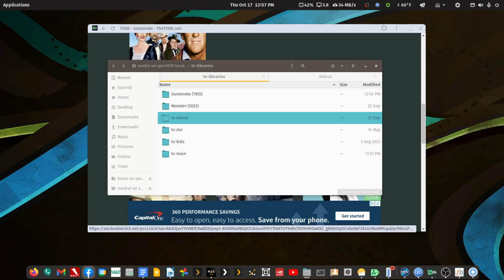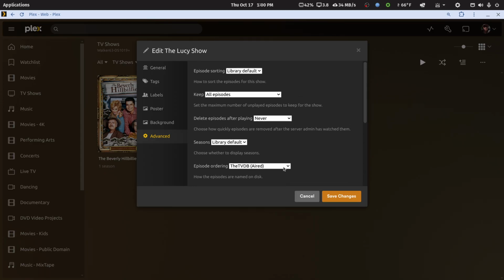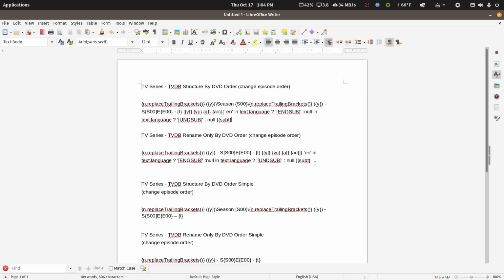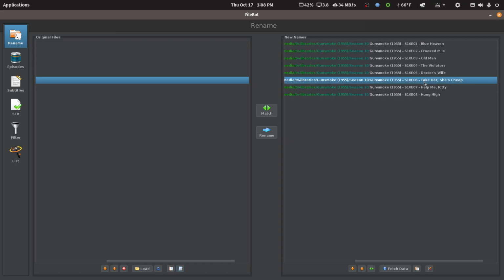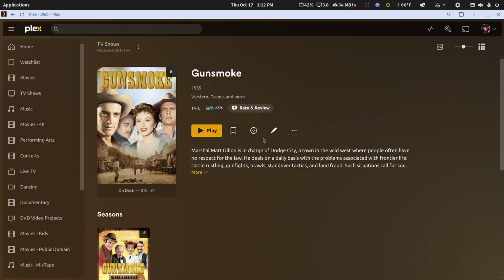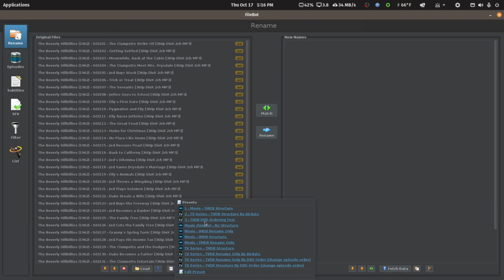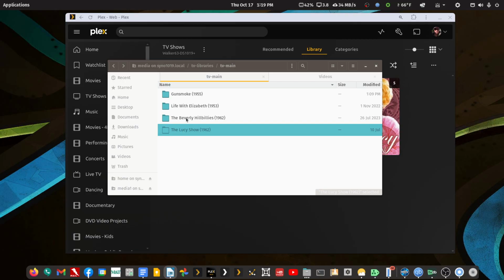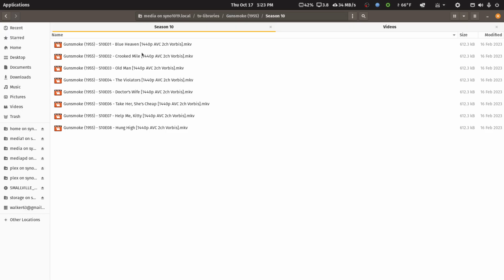Plex: Help Jason rename his Gunsmoke rip with Filebot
Here are the Filebot expressions I showed in the video.

Please remember that MediaInfo needs to be installed for the complex ones.

THESE TWO NEED MEDIAINFO INSTALLED

TV Series - TVDB Structure By DVD Order (change episode order)

TV Series - TVDB Rename Only By DVD Order (change episode order)

{n.replaceTrailingBrackets()} ({y}) - S{S00}E{E00} - {t} [{vf} {vc} {af} {ac}]{ 'en' in text.language ? '[ENGSUB]' :null in text.language ? '[UNDSUB]' : null }{subt}

THESE TWO DO NOT NEED MEDIAINFO INSTALLED

TV Series - TVDB Structure By DVD Order Simple
(change episode order)

{n.replaceTrailingBrackets()} ({y})\Season {S00}\{n.replaceTrailingBrackets()} ({y}) - S{S00}E{E00} – {t}

TV Series - TVDB Rename Only By DVD Order Simple
(change episode order)

{n.replaceTrailingBrackets()} ({y}) - S{S00}E{E00} - {t}